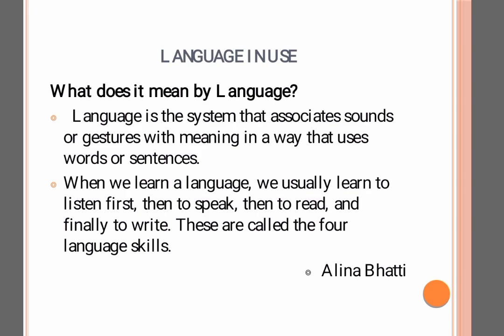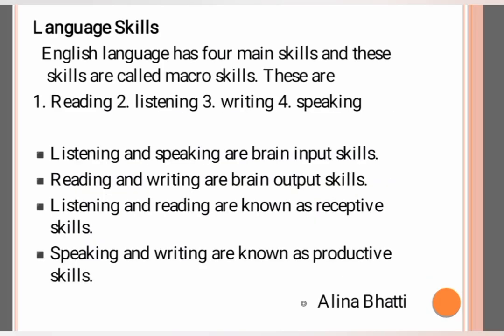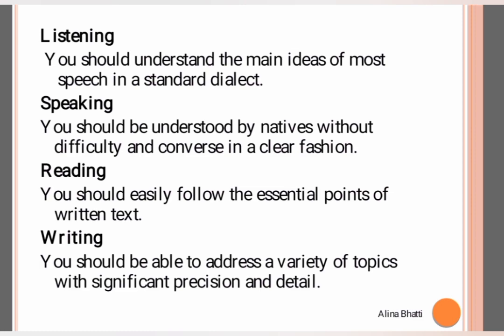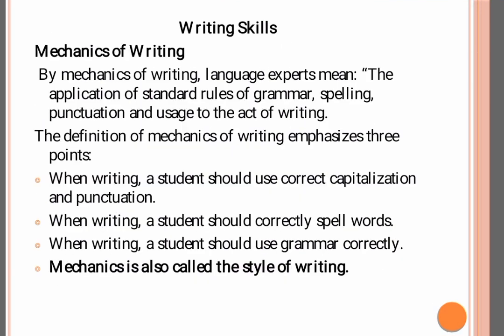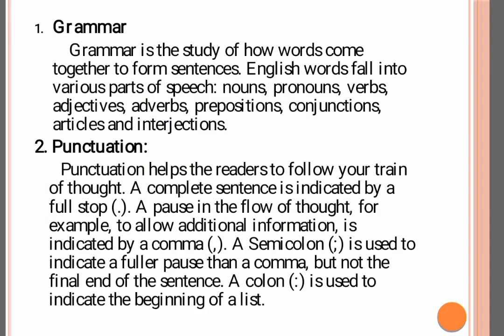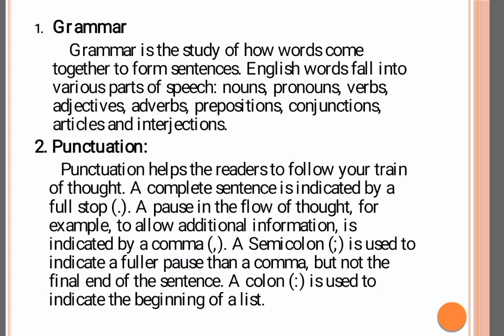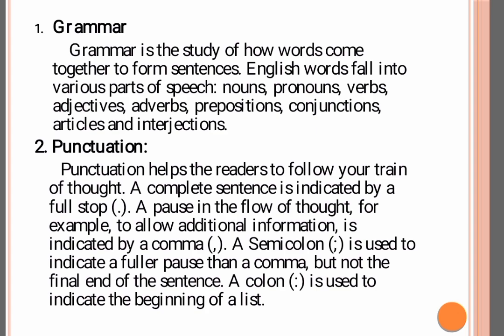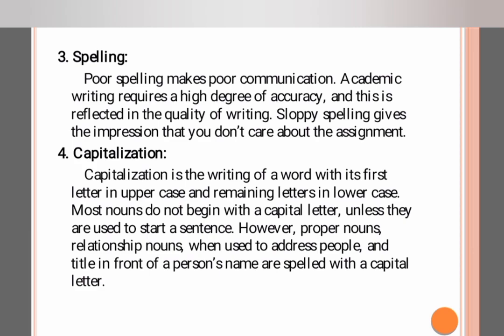language in use: language skills and writing skills.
Linguistics